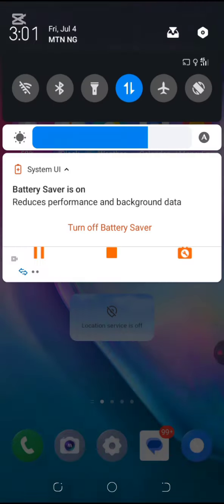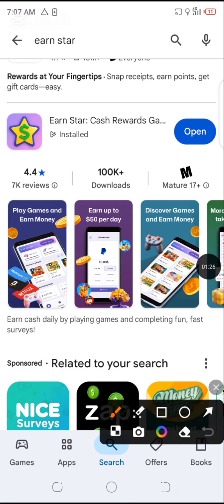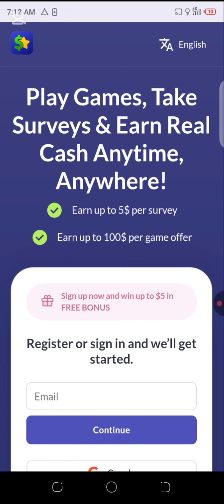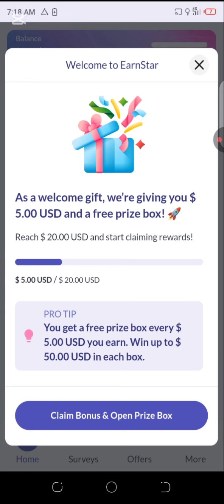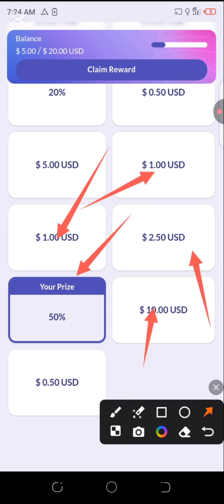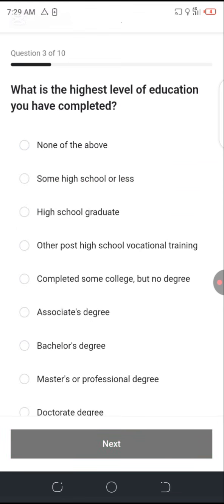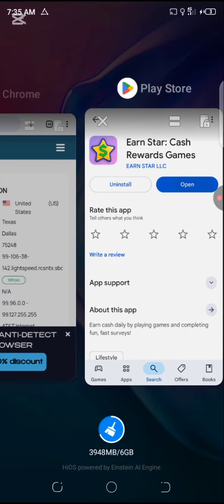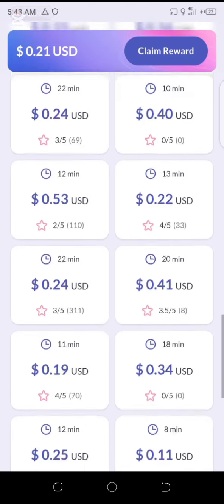EARN $5 PER SURVEY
In this video I explained a new survey site to make money, everything explained in details you need to know on how I earn $5 per survey applying my trick.

*KEYWORDS*
- Survey basic setup
- IP analyzation
- survey site to earn
- device id changer
- site to buy number for verification
- instant cashout